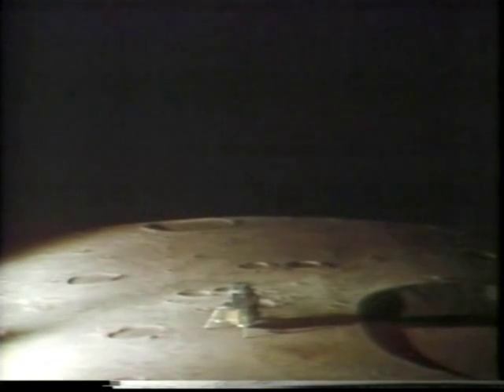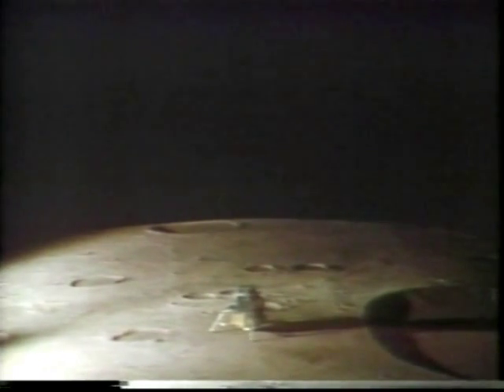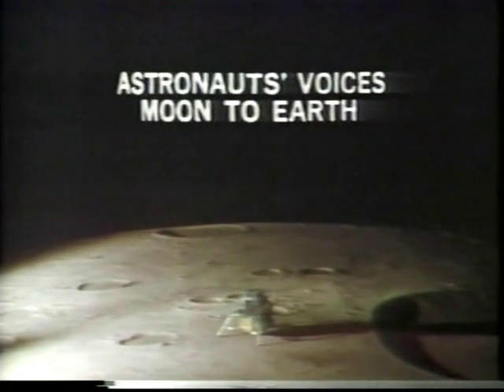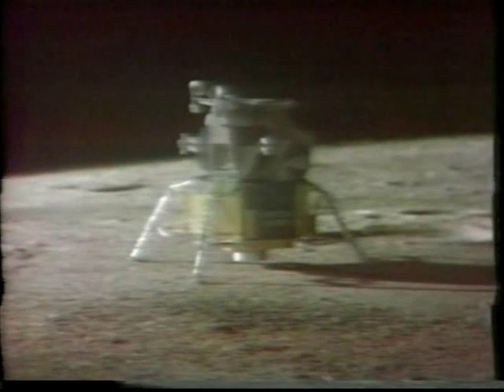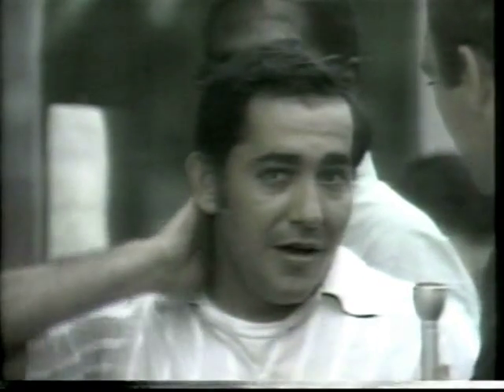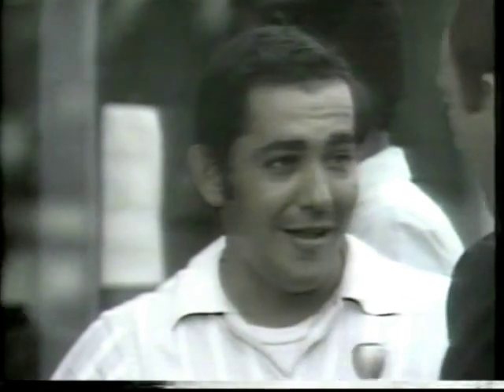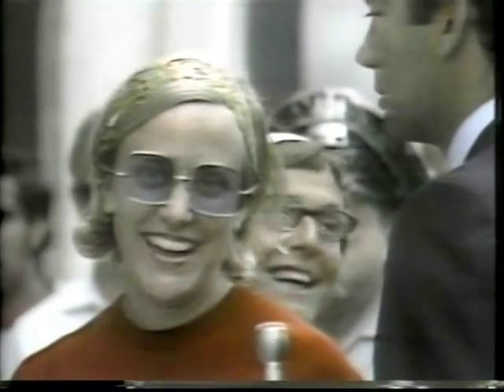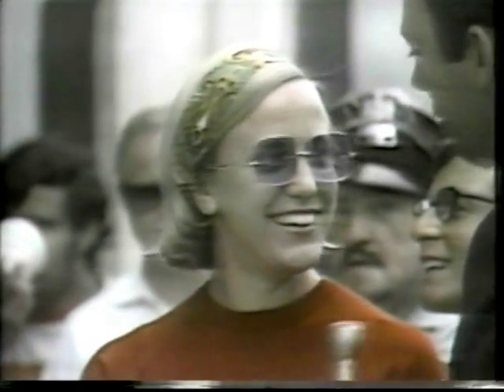ABC News Coverage of Apollo 11 Part 13 (The Moon Landing)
from July 20th 1969 ABC News Coverage of Apollo 11

Command Module Pilot : Michael Collins